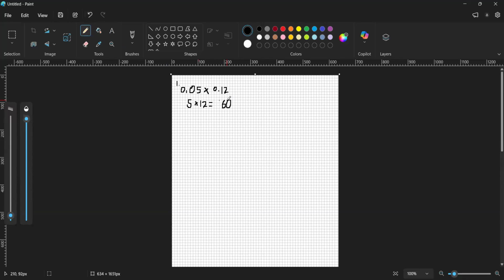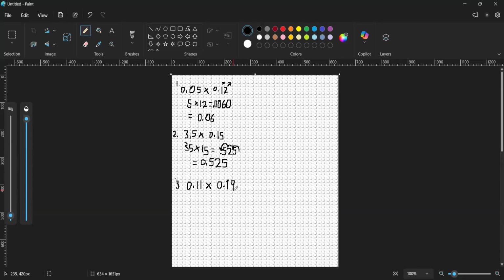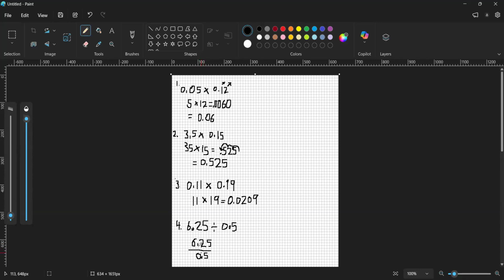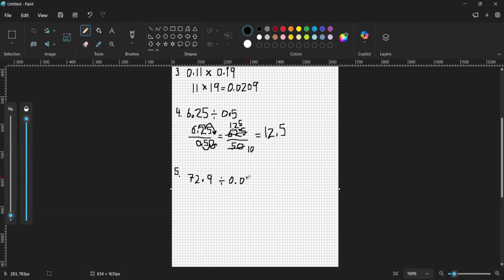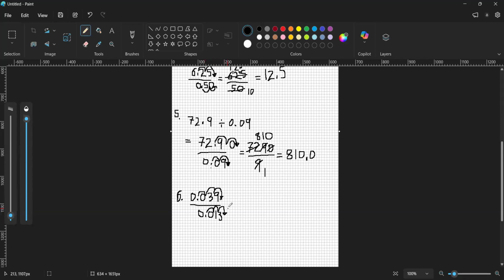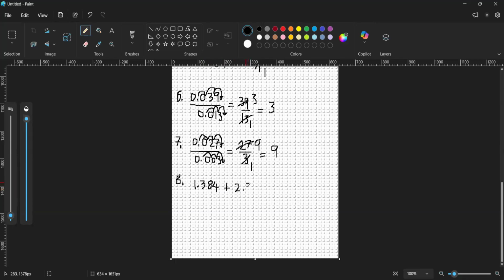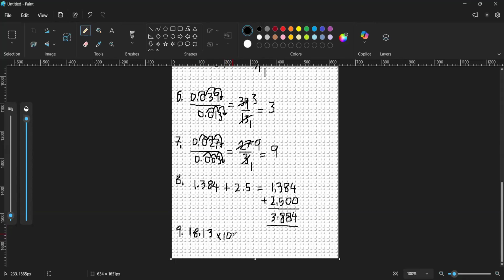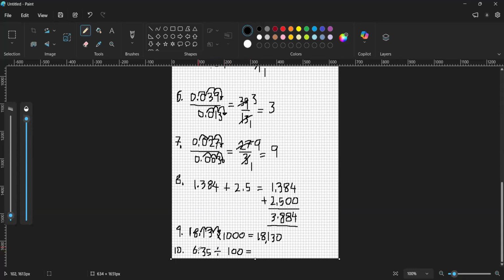Mason getting a refresher class on Multiplication and Division of Decimal numbers in Maths